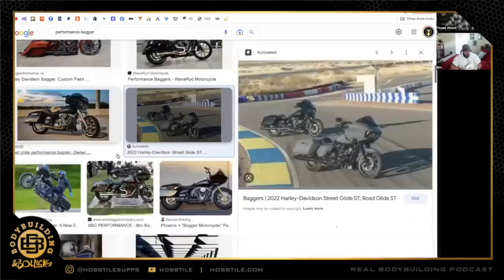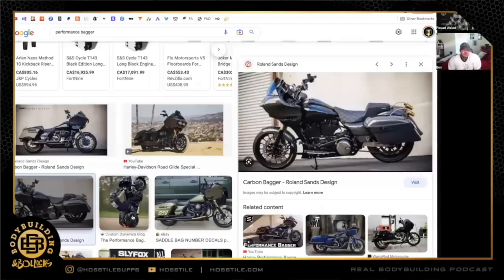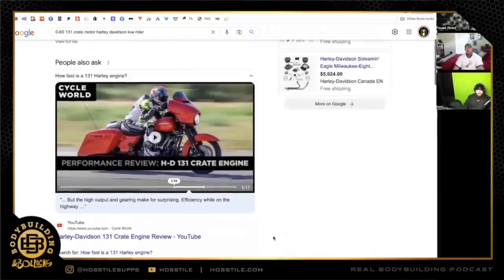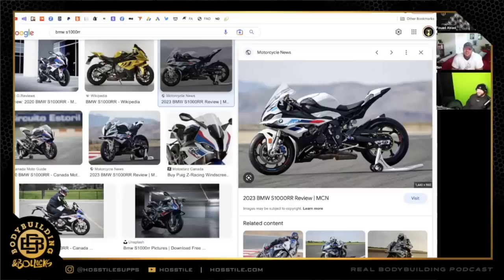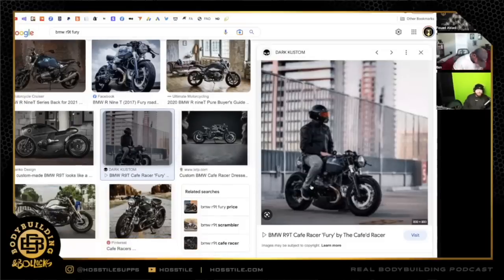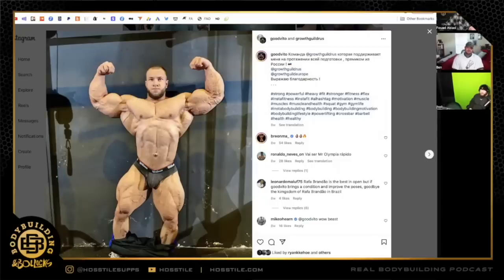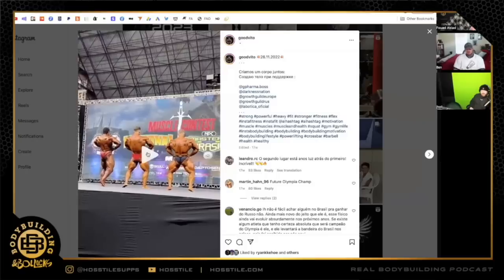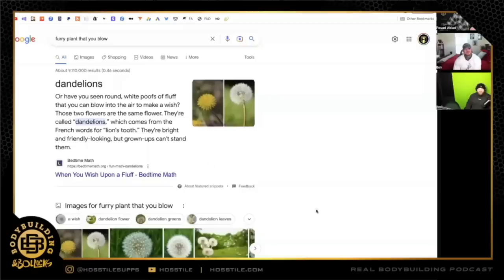MARRYING YOUR FRIEND | Fouad Abiad, James Hollingshead & Ben Chow | Bodybuilding & Bollocks Ep.138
Time Stamps:

00:00 - Intro, bikes

04:39 - Manscaped ad (use code RBP)

05:44 - Bikes cont'd

09:05 - James joins

19:50 - Top 3 ways to go

26:05 - James updates

31:45 - Best body part to have/proportions

42:04 - Two day shows/Judging criteria

50:17 - Good Vito, Tim Budesheim

54:35 - Ben promoted

59:55 - 20k calorie cheat day

1:03:00 - Best muscle pump

1:03:50 - Favorite childhood memory

1:10:57 - Would you rather fight: Jon jones or wolf

1:12:40 - Just the tip

1:22:30 - Is it gay if... MARRYING YOUR FRIEND

1:33:22 - Superstition/Karma

1:53:14 - One thing to change about the world

2:07:30 - Video content/Will Tenny

2:16:20 - Best/worst chance of pulling a girl